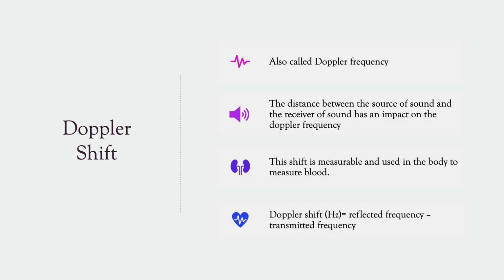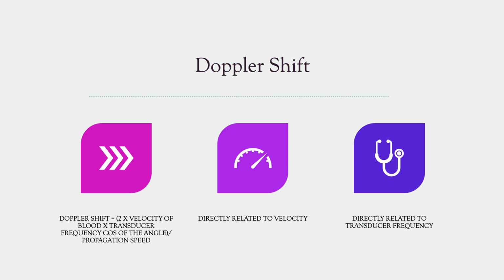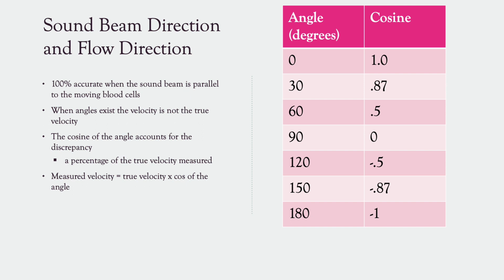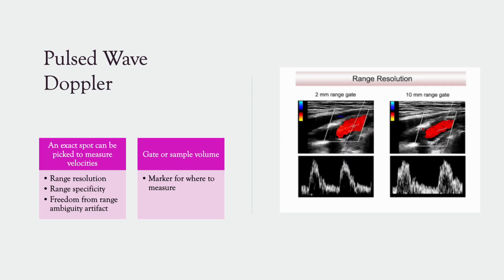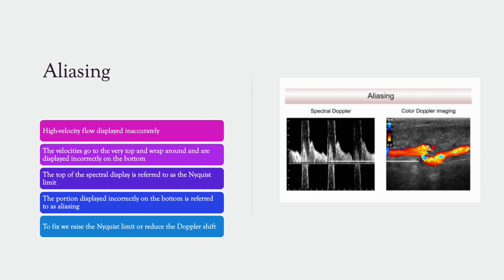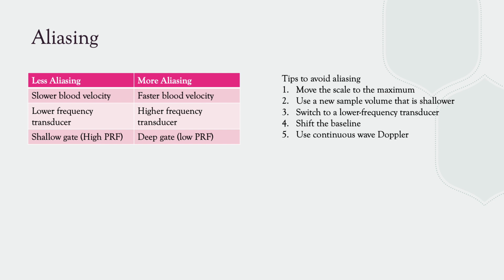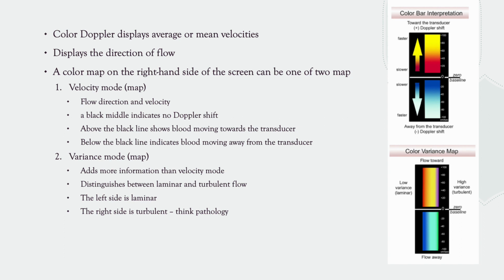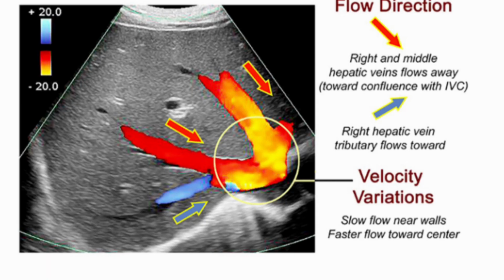Ultrasound Doppler Basics